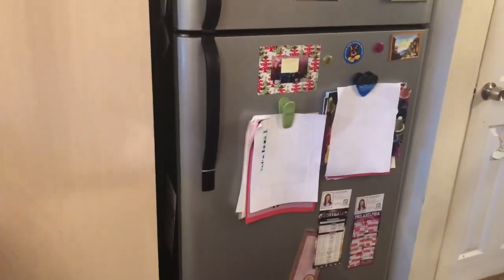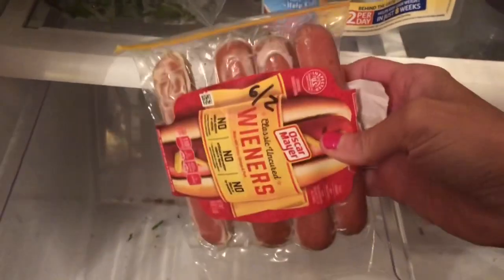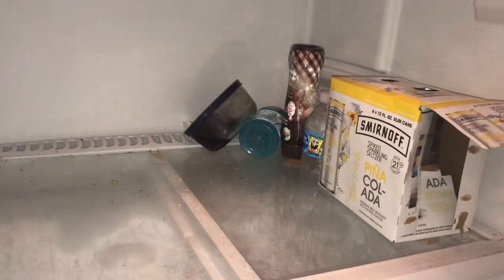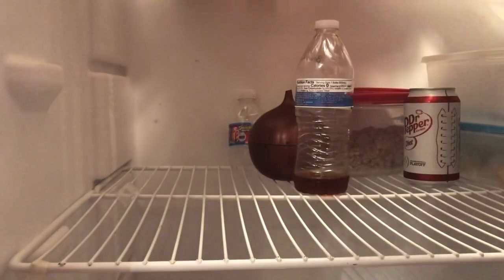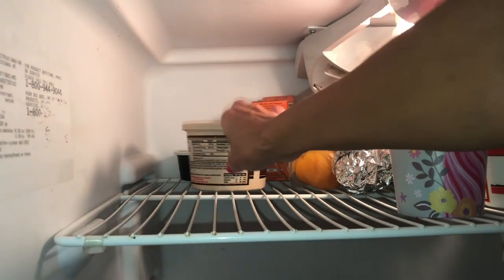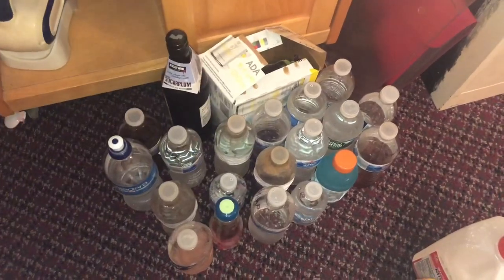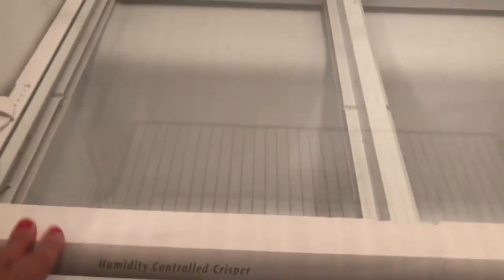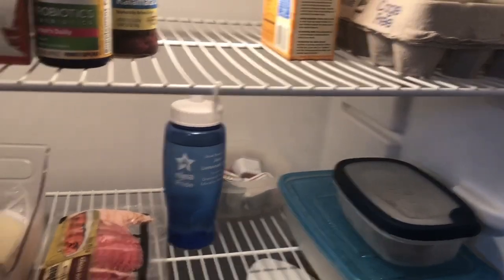When a Hoarder TRIES to Deep Clean Her Nasty Fridge! Kitchen Clean & DeClutter & Organizing !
This episode was my hardest cleaning video yet. My fridge has not been cleaned out in a long time...and if we’re going to fully clean this kitchen out, the fridge is the huge part of it. Honestly, I wasn’t going to post this episode bc I felt so ashamed, embarrassed, anxious during the clean out. But I knew I had the most encouraging subscribers in the world! And I knew they would celebrate this hurdle with me!!! So I kept faith, kept going and finished it!!